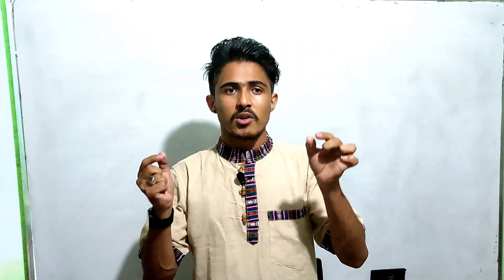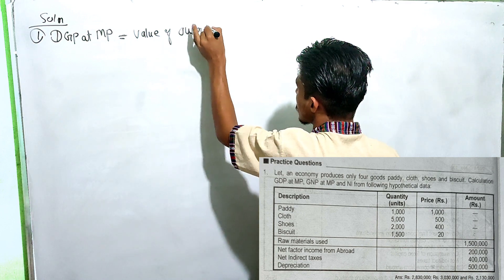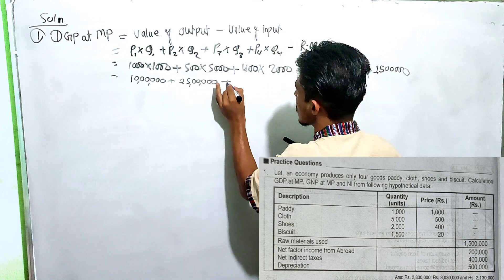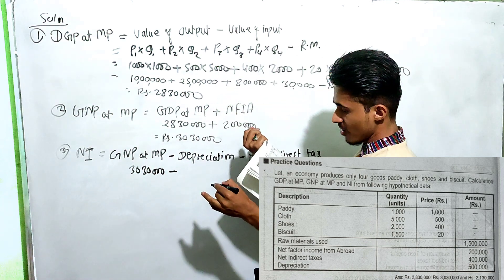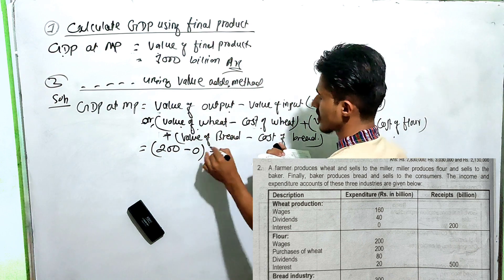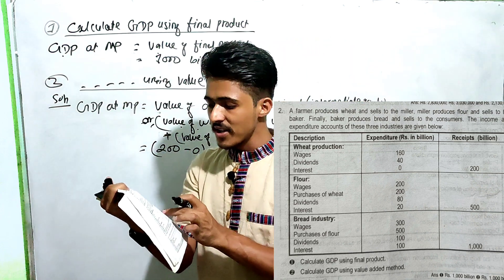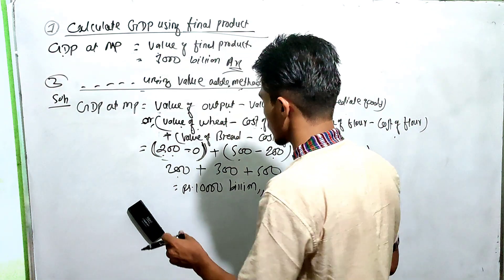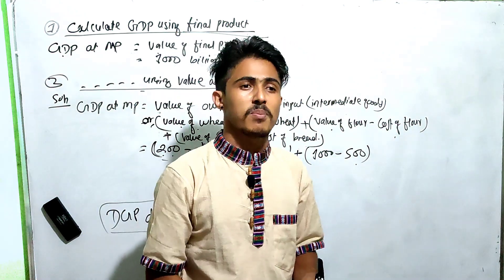national income accounting || BBS 2nd year macro economics || National income product method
national income accounting || BBS 2nd year macro economics || National income product method@secreteducation2056